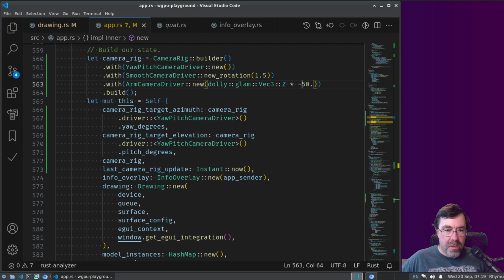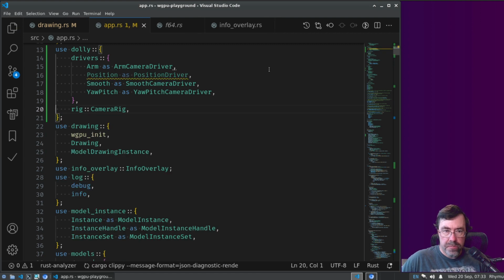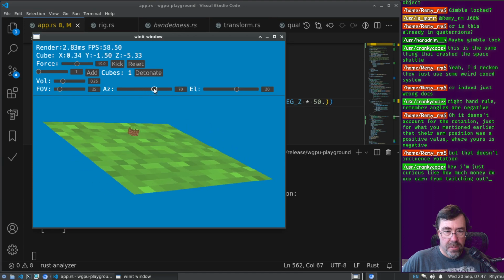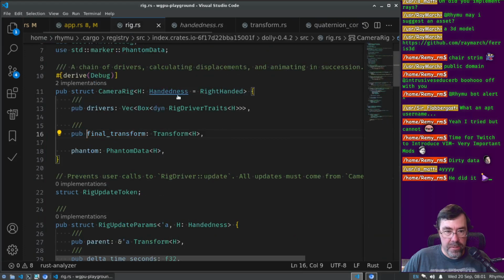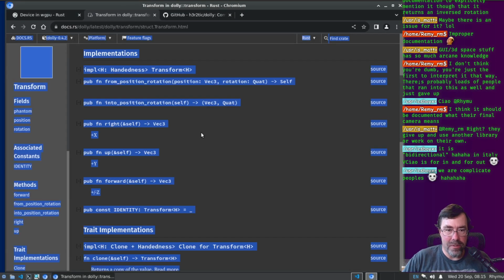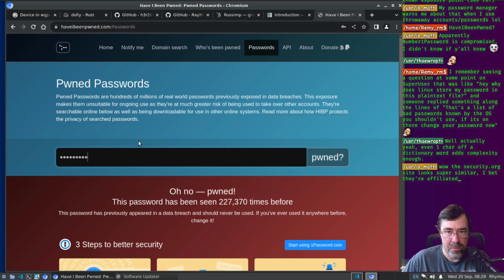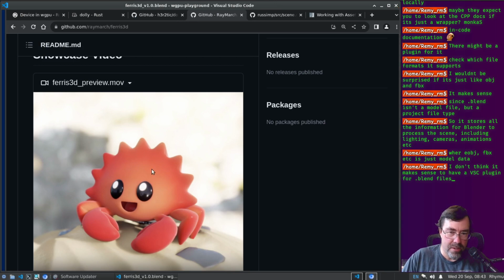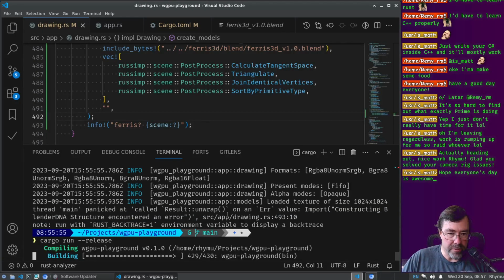Learning wgpu, egui, rodio, rapier, and dolly (Day 28)